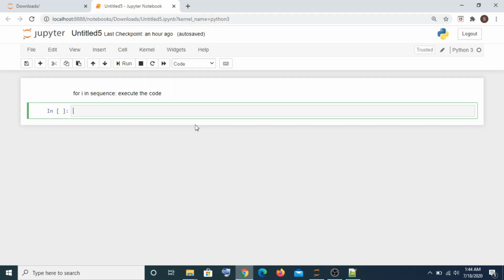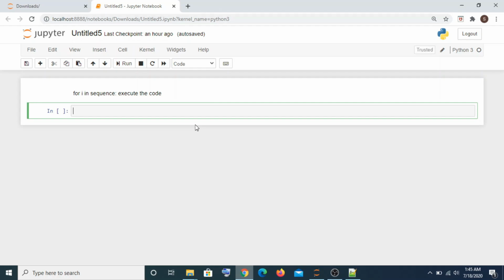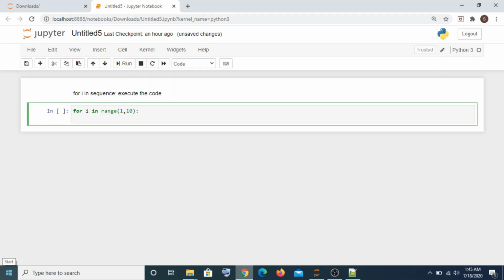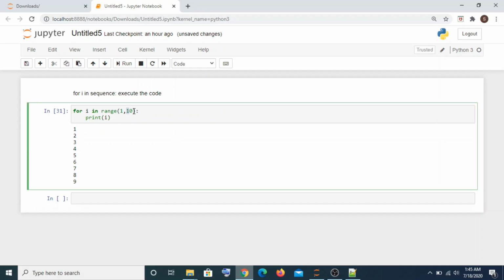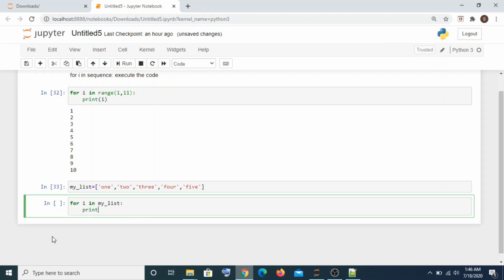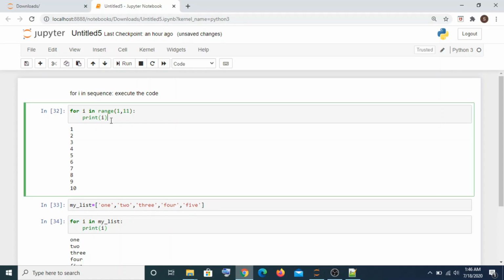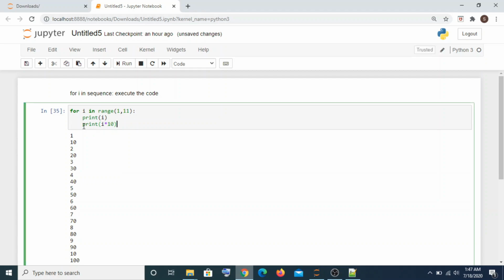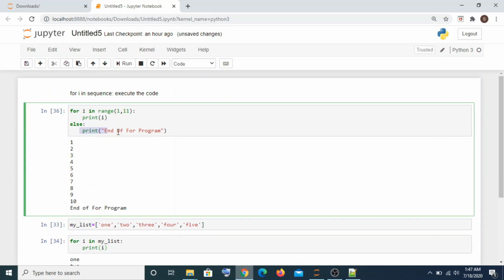Master Python For Loops: Effortless Iteration for Efficient Coding!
In this Python tutorial, we'll explore the versatile for loop and its ability to iterate over a sequence of elements. The for statement is a powerful construct in Python that allows you to execute a block of code for each item in a collection or a range of values. Learn how to write for loops in Python, understand their syntax, and discover different techniques for iterating over lists, strings, tuples, and dictionaries.